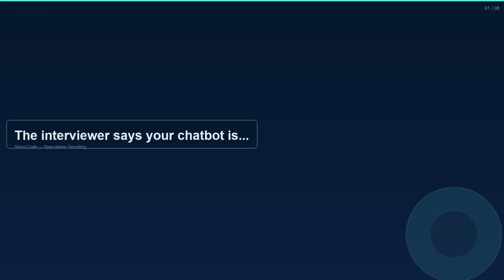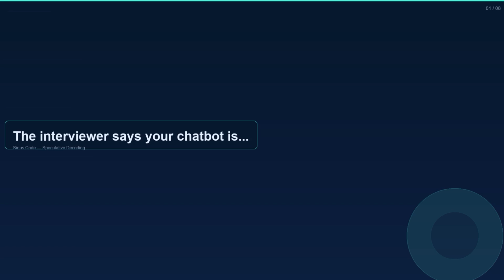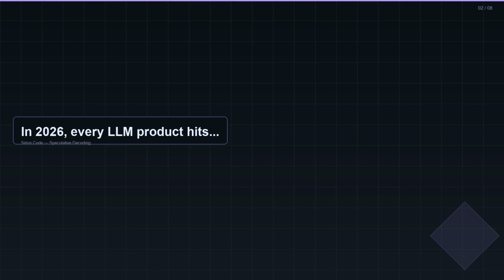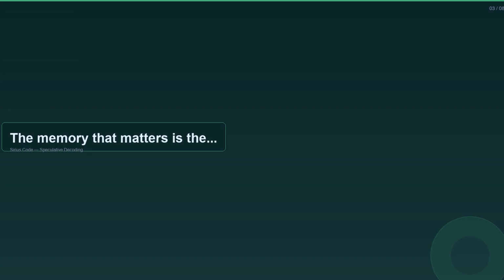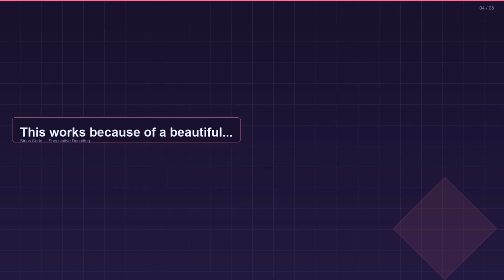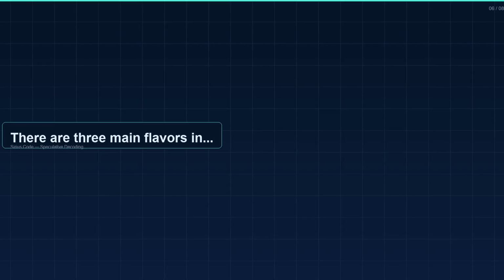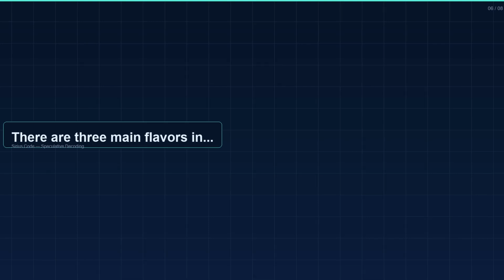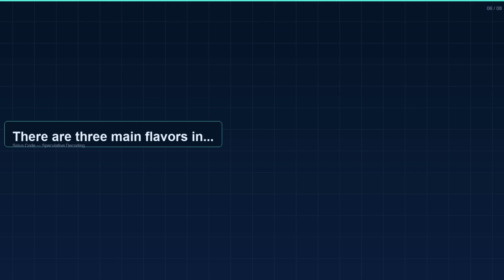SubQ — The First Commercial Subquadratic LLM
Angle: 12M token native context, sparse subquadratic attention — architecture breakdown and what it means for long-context AI beyond transformers

Channel focus: AI techniques explained for builders, plus one-shot easy prep for top-tier interviews and exams, in 10 minutes

New video daily at 5 AM IST.